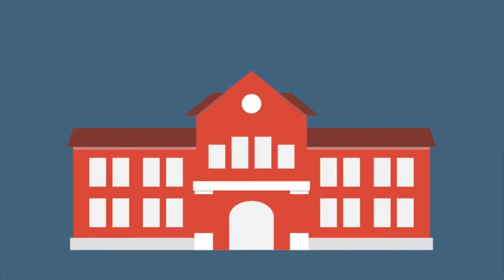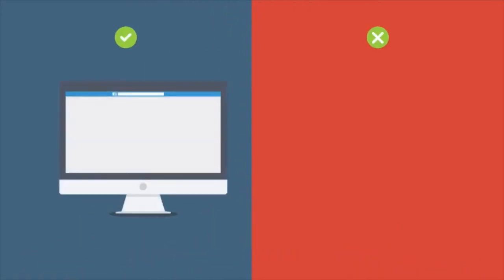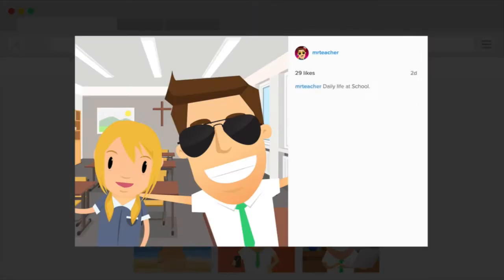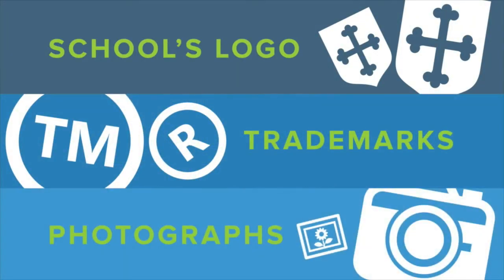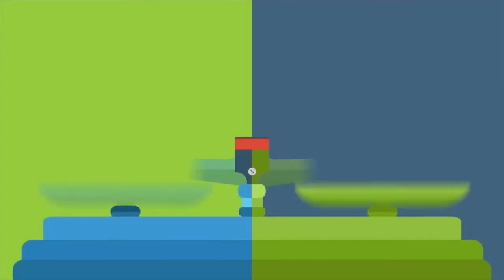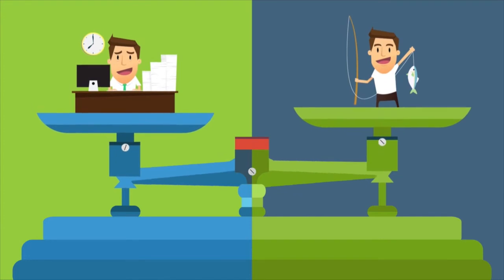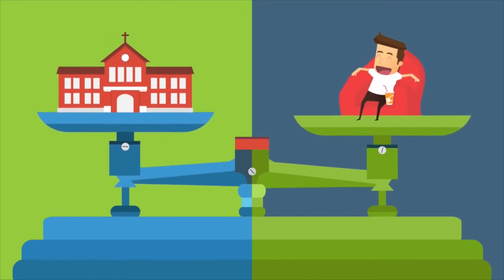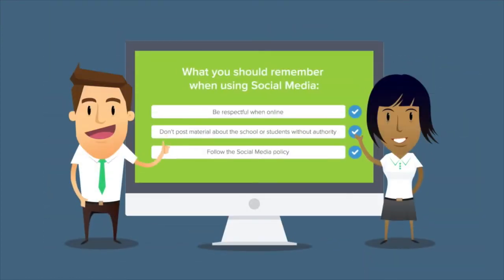Social Media for staff at Catholic Regional College Sydenham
Catholic Regional College Sydenham is a catholic senior secondary college in the west of Melbourne. A specialist year 11 & 12 College, it is unique. This video was made to guide staff in their use of social media particularly in light of the Child Safe Standards implementation from 1 August 2016.